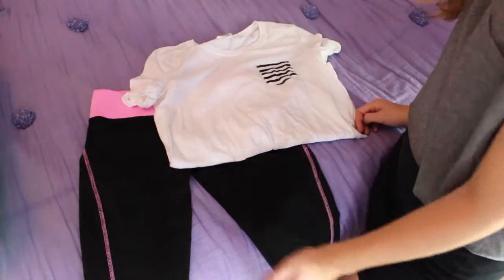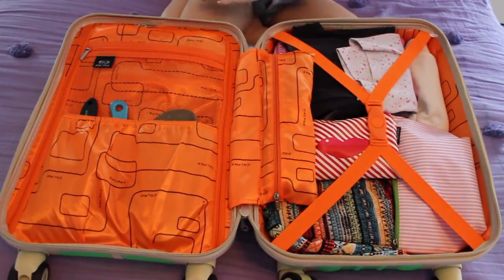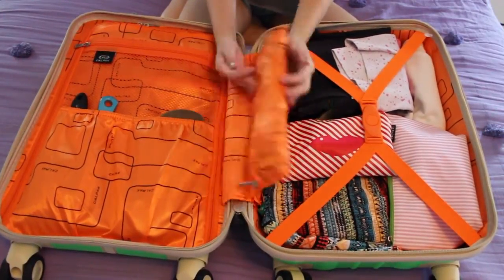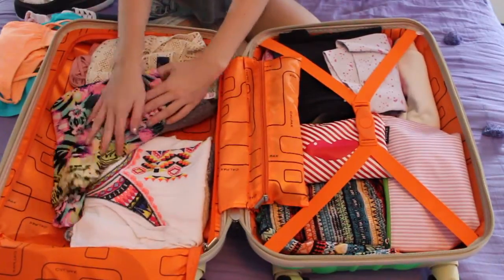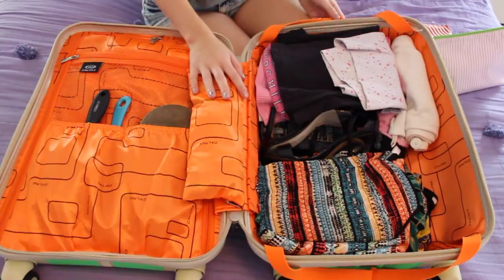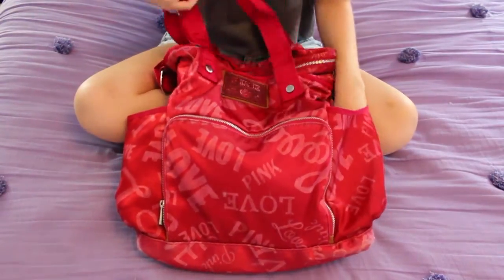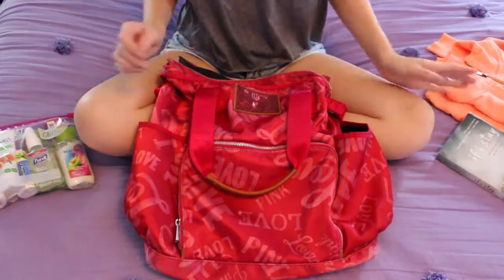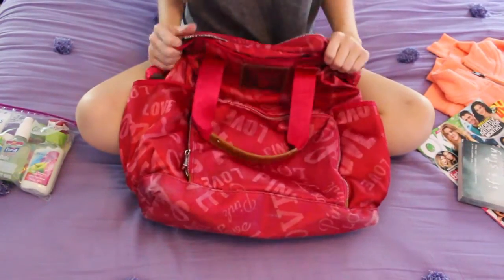What I'm Packing for CABO!!!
I hope this video is helpful for some of you! Please tell me if there is anything that you think I need to bring along with me!

~Rachel